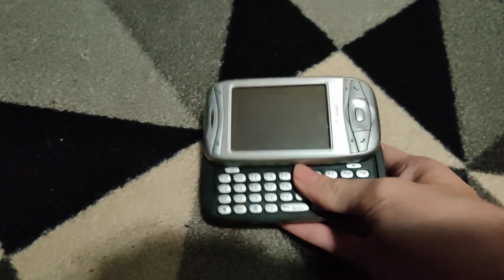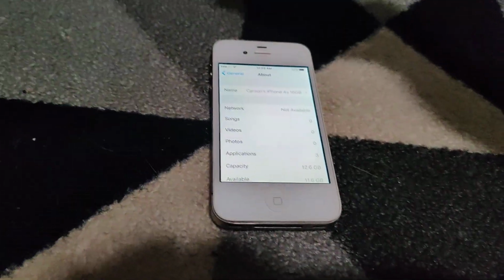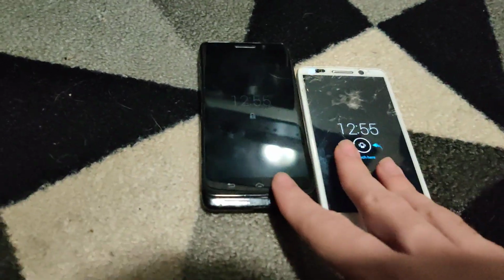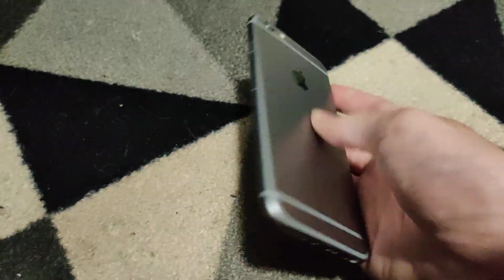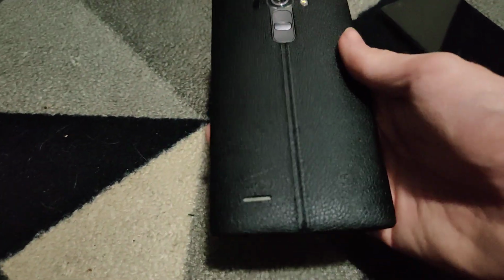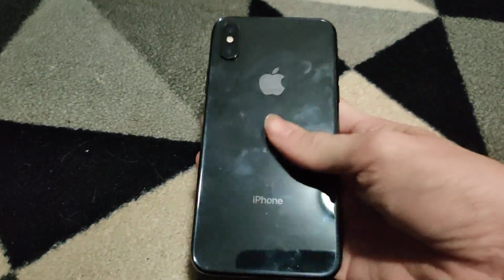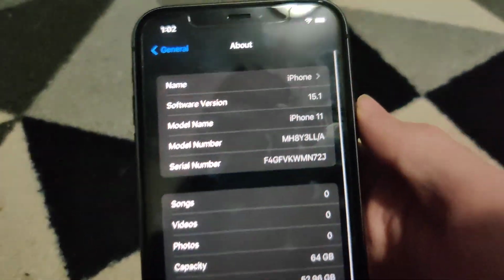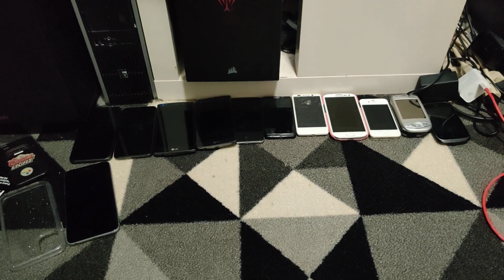IPHONE 11 FOUND IN TARGET PHONE BIN (and much more)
No the title is not fake, I did in fact find an iPhone 11. Watch to the end to see the phone you're probably looking for :)
And like I said in the video, I'm not interested in trading or selling it at the moment.